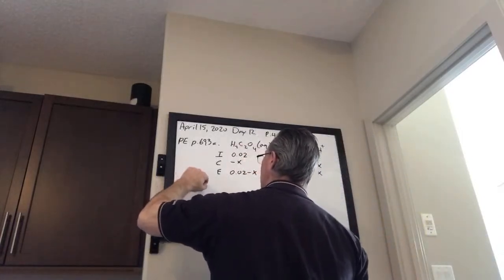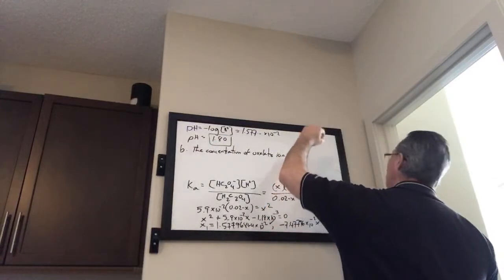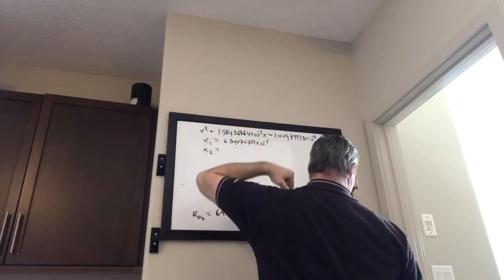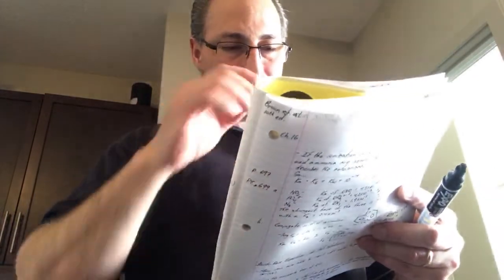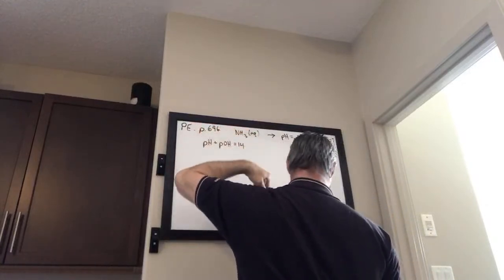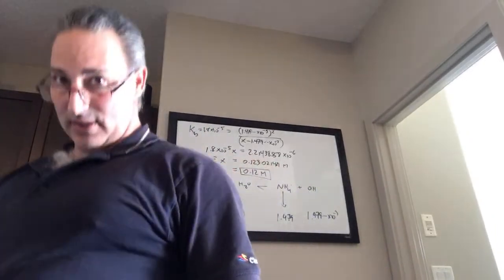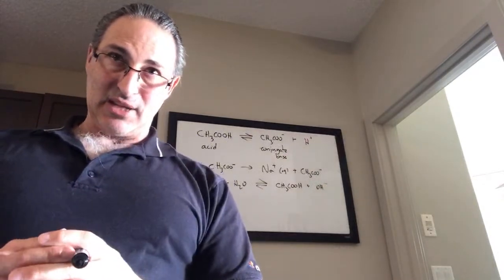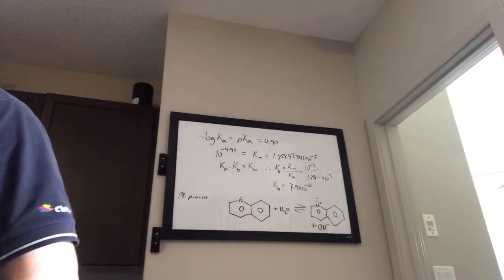Coronachem: Day 12, Period 4 (12U/AP)